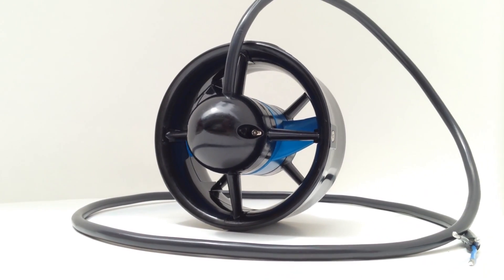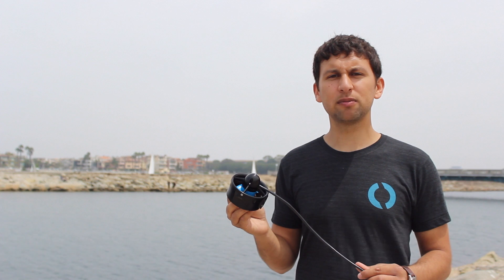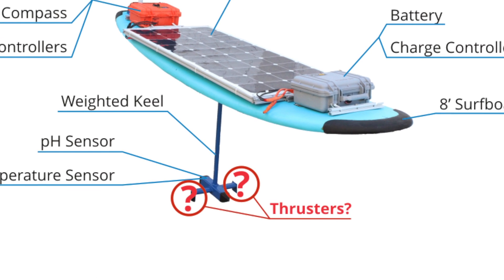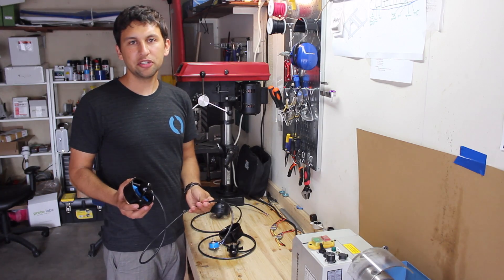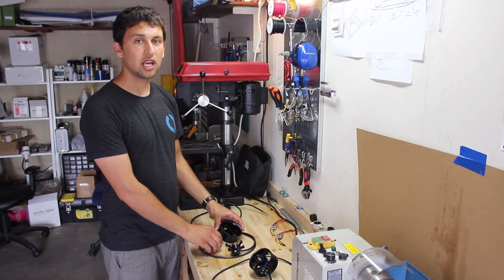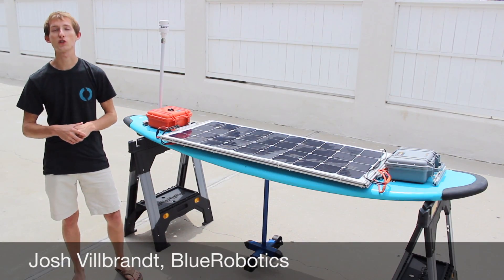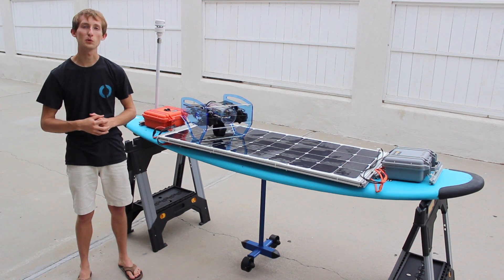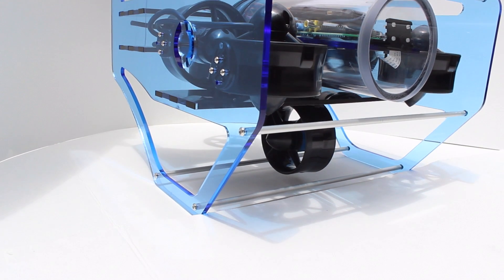T100 Thruster Kickstarter Video